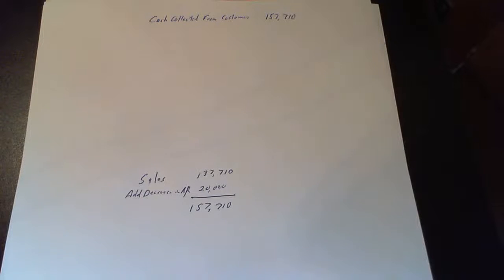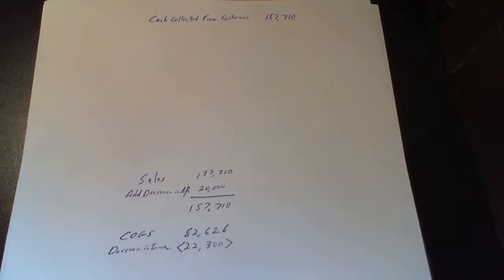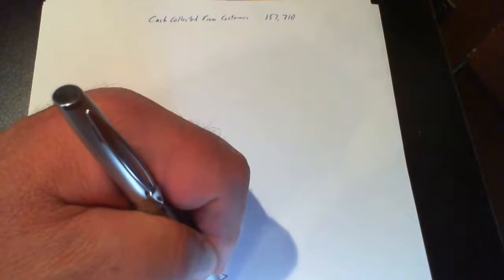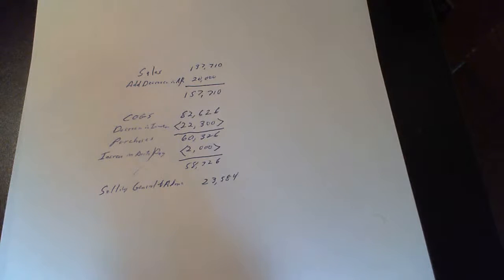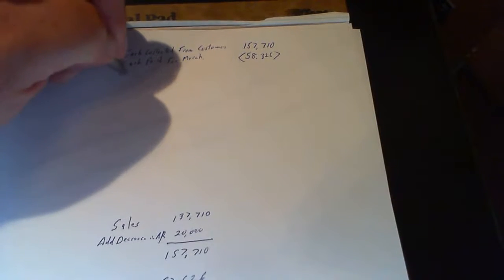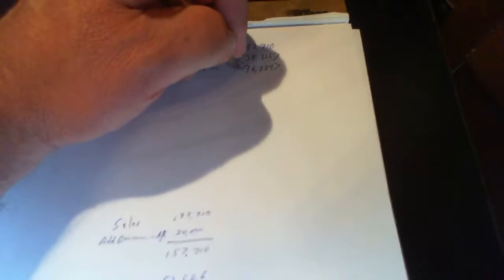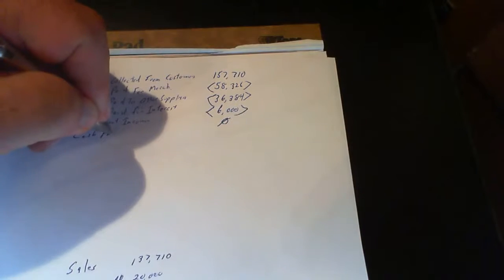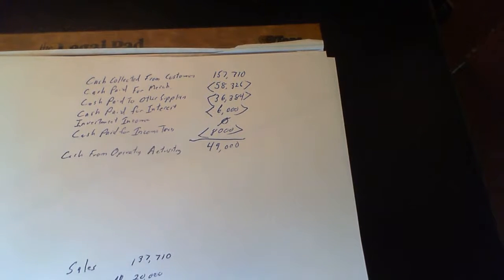Intermediate II Brief Exercise 22-12